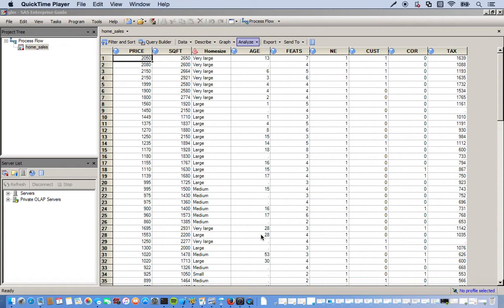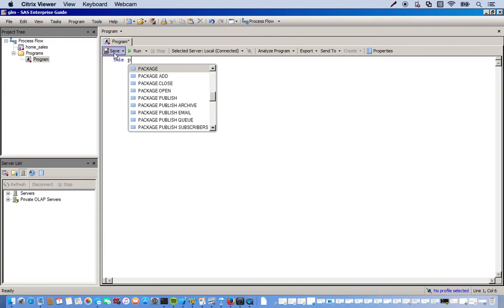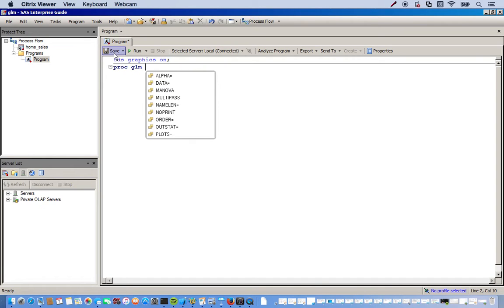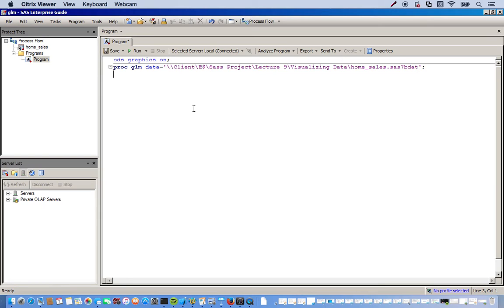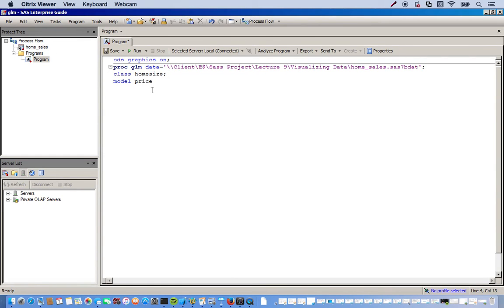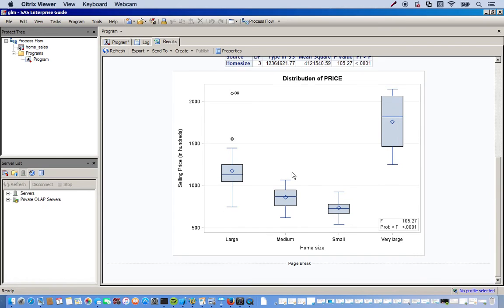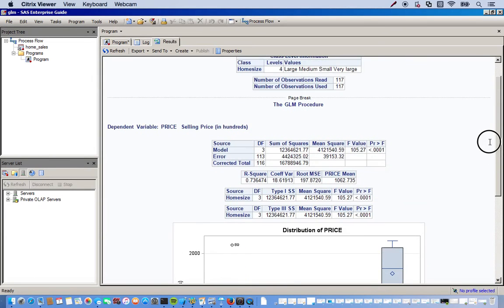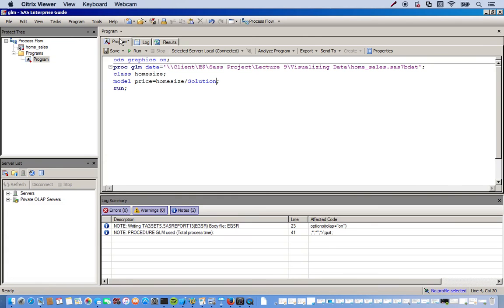L11 Proc GLM in SAS EG